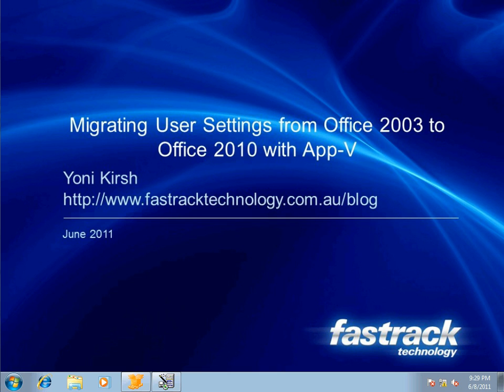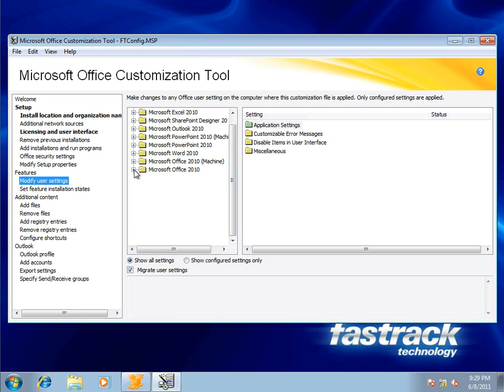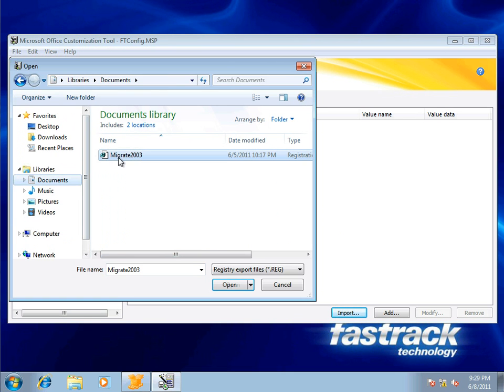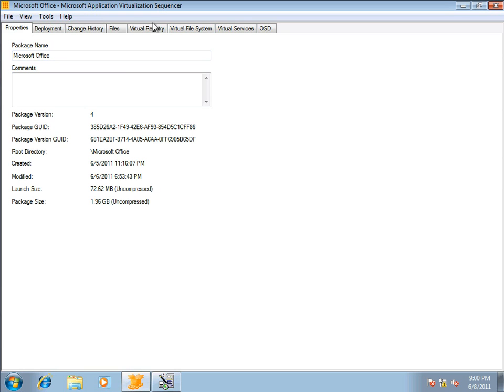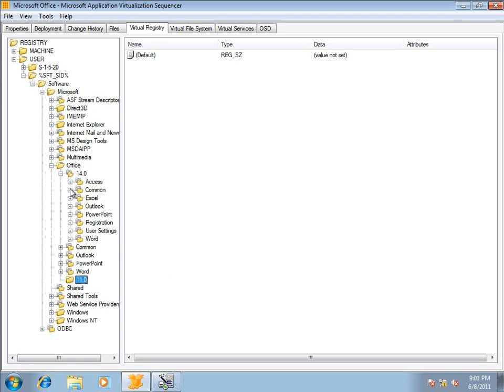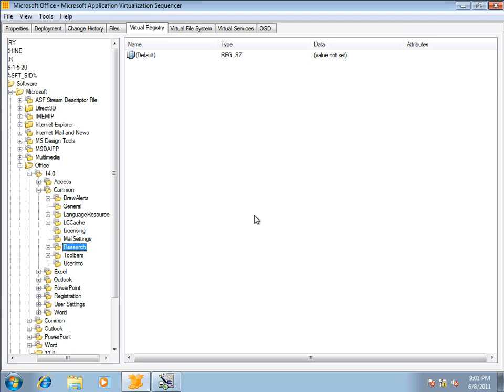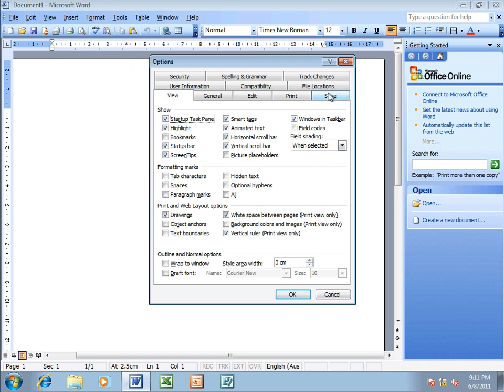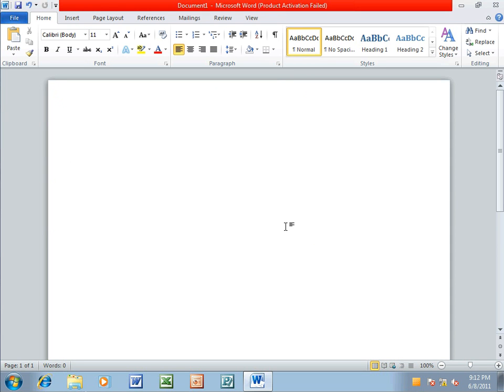Migrating User Settings from Office 2003 to Office 2010 with App-V